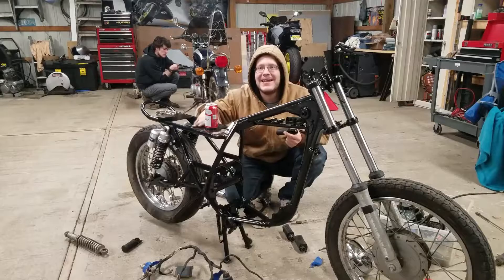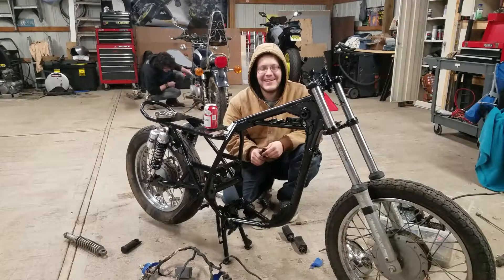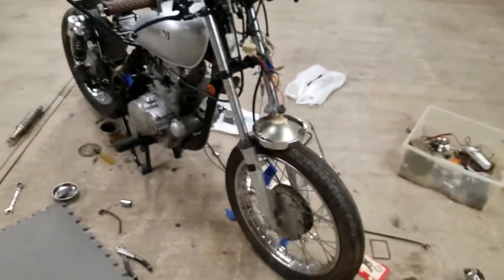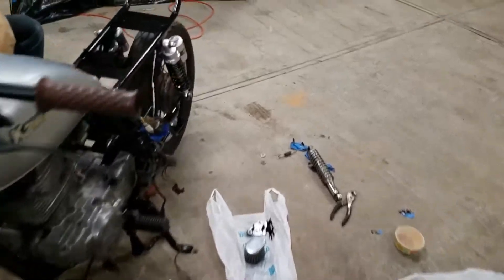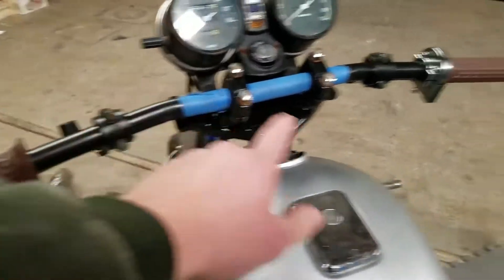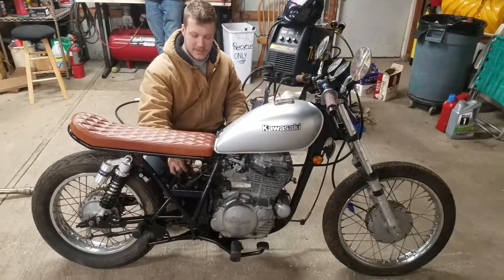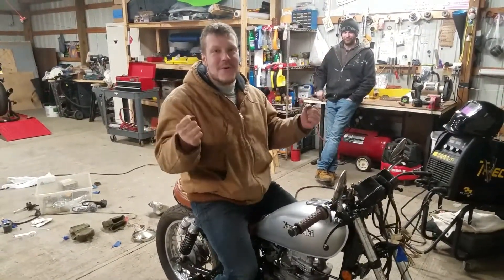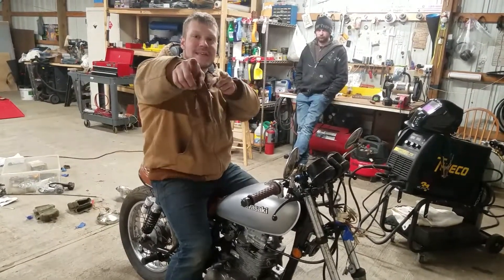...where did this spring go... Tracker Build Part 5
Hey all!!! We are back for the second week in a row!! Sorry for the long delay and THANK YOU SO MUCH for sticking with us.